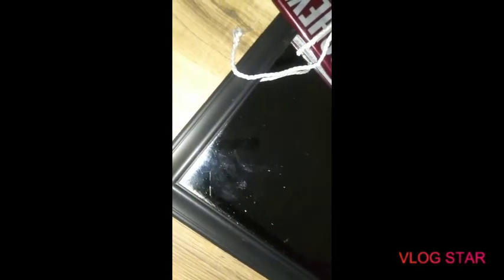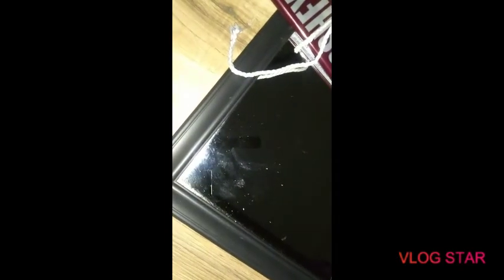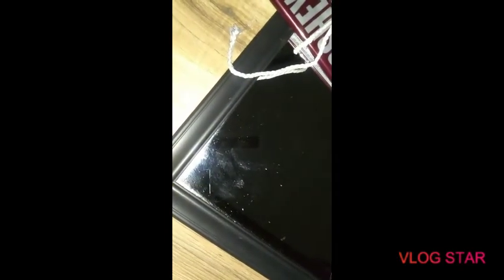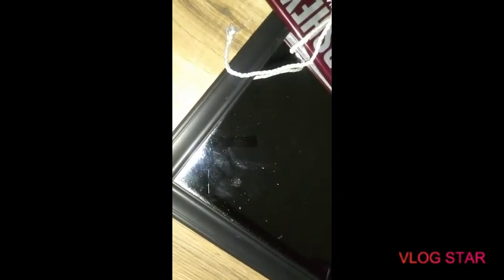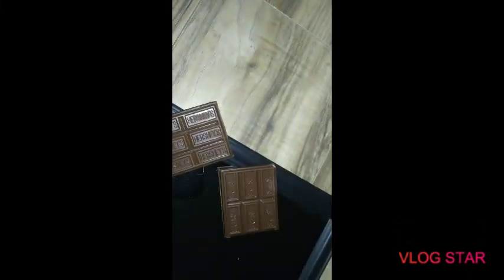Sweet tooth Ritual 3am challenge